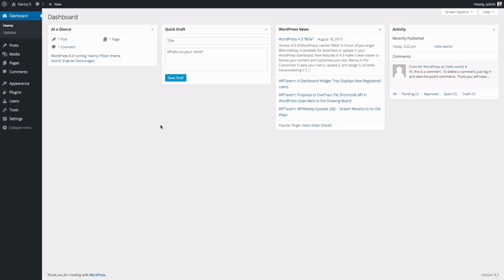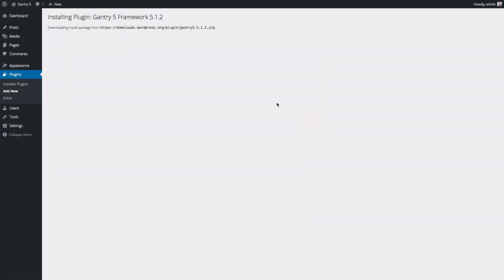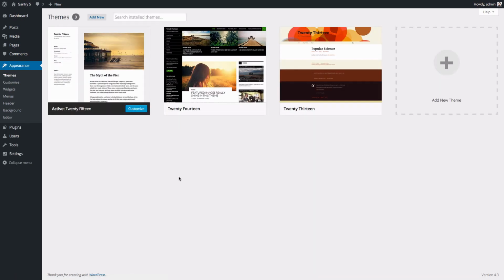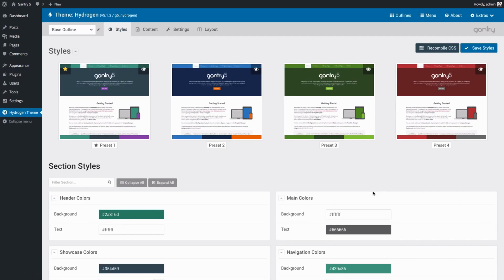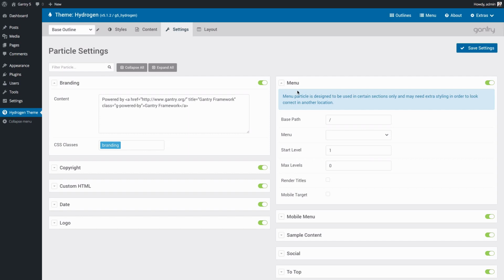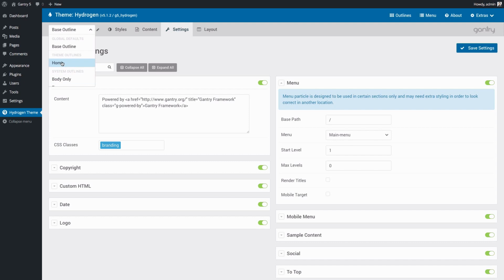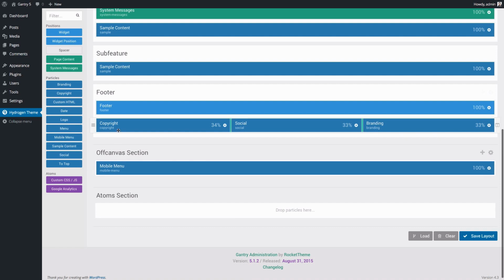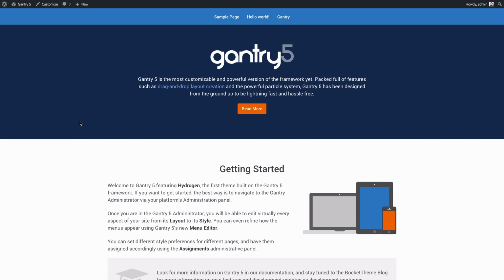Gantry 5: Installation and Initial Setup (WordPress)